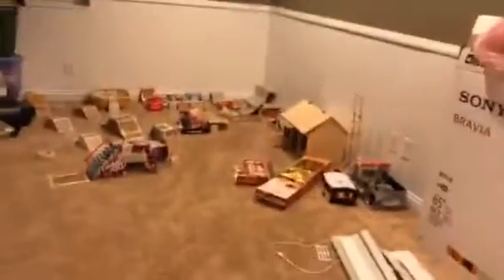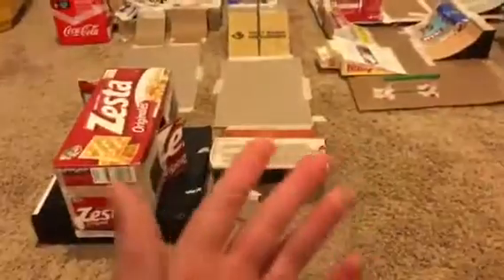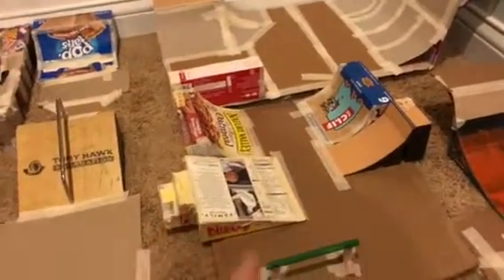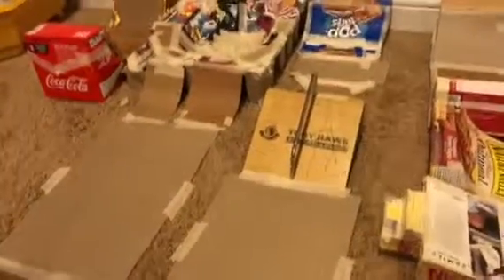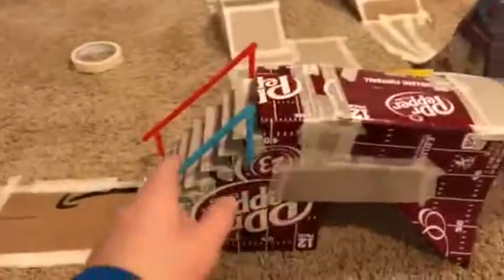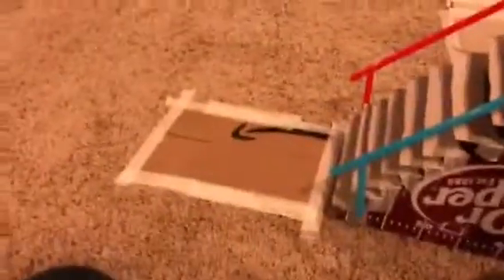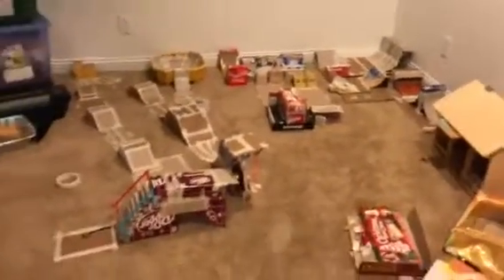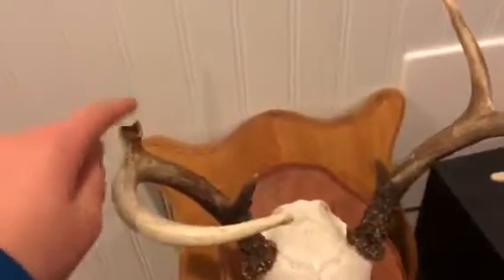MY FINGER BOARD PARK TOUR!*just finished it*